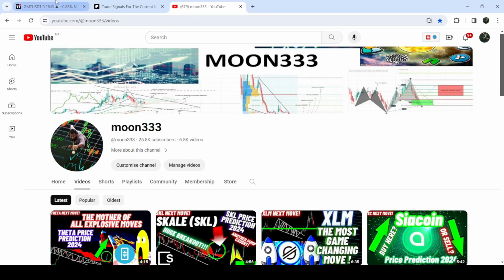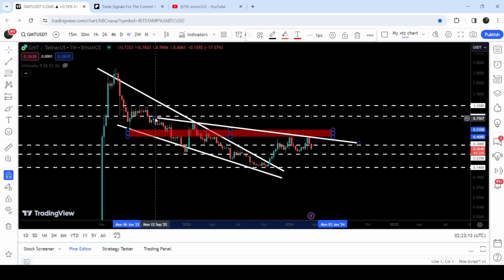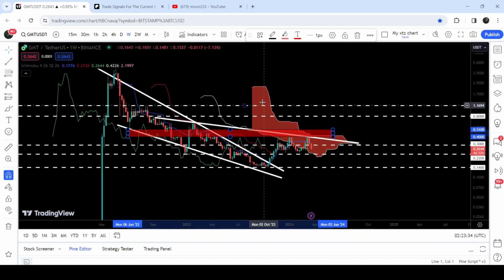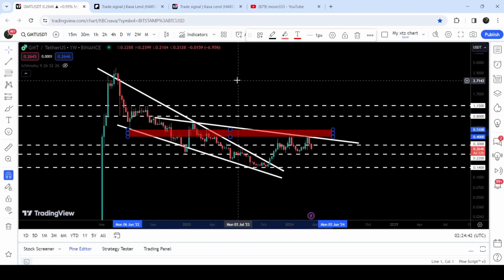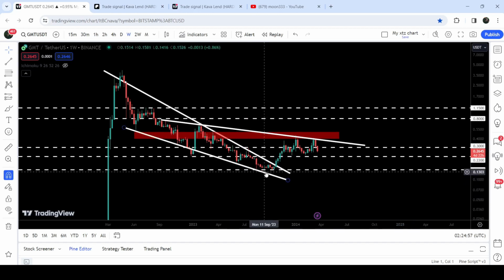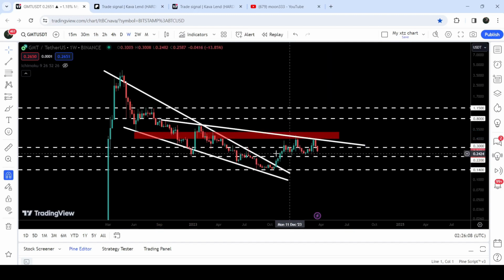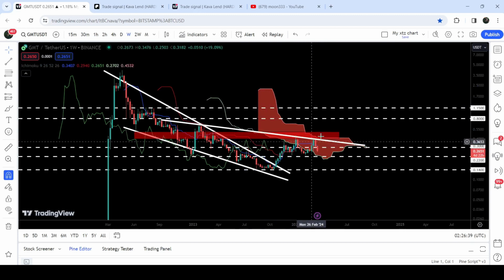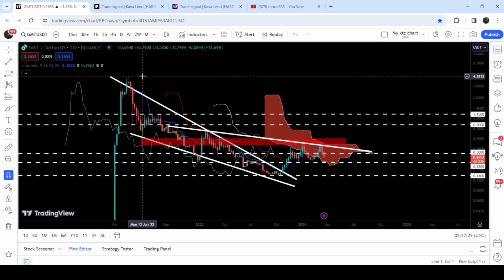Massive Breakout Of STEPN Crypto Coin | GMT Price Prediction 2024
Or